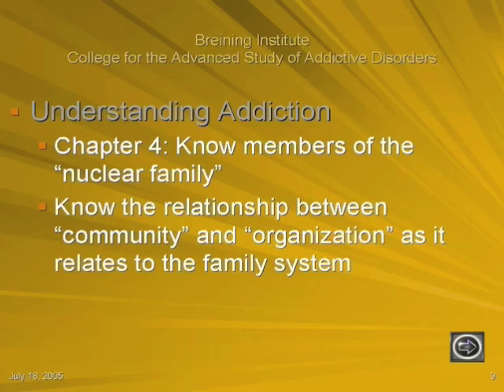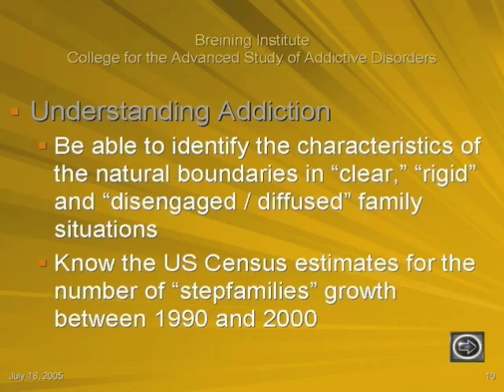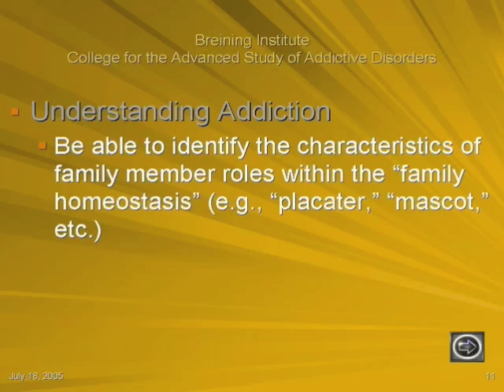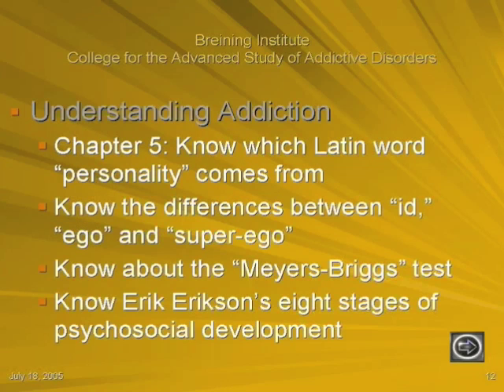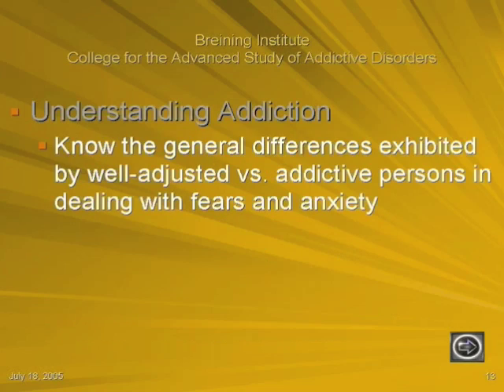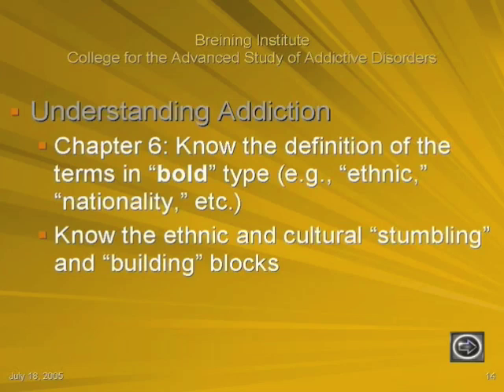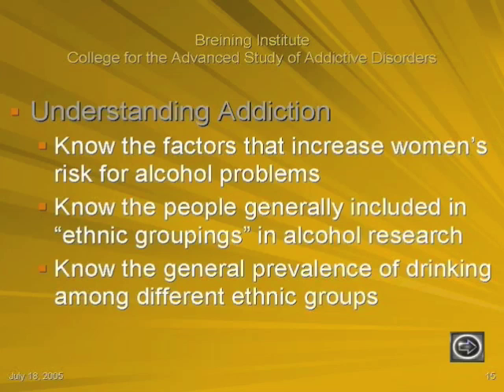RAS Exam Tutorial - Part Two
Registered Addiction Specialist (RAS) Exam Tutorial Series - Presented by Breining Institute